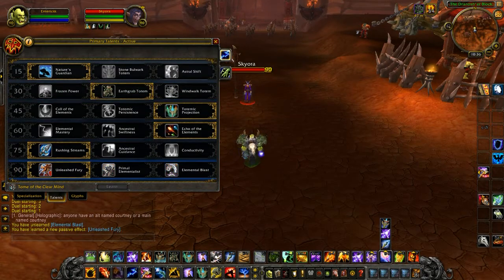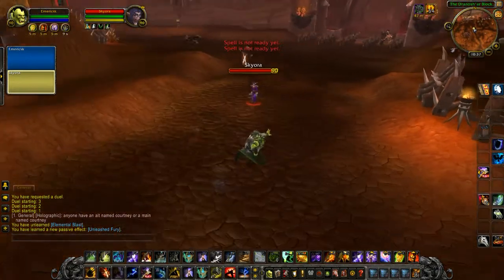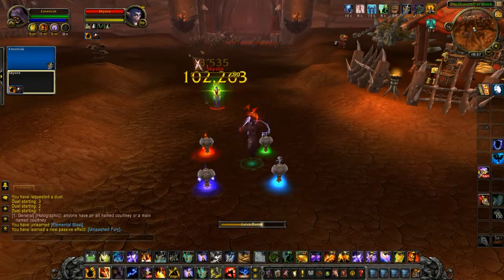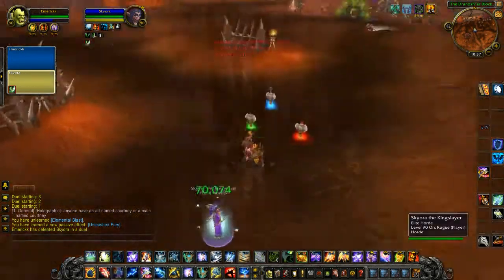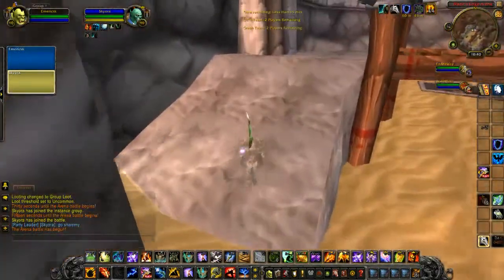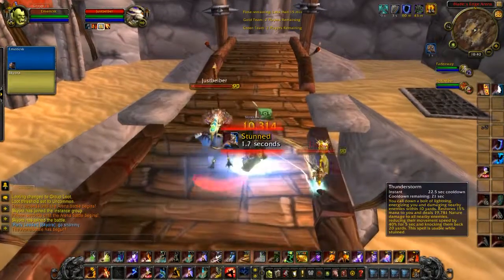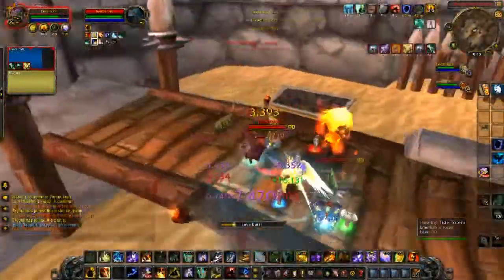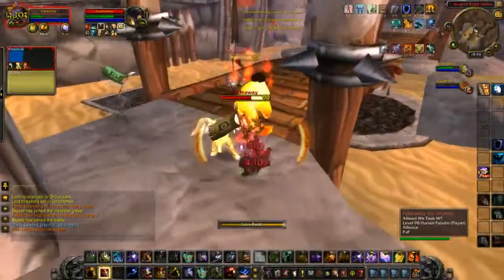WoW 5.4 PTR Burst w/ 59pudge - Elemental Shaman!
Music credit - CannonXIII

Special Thanks to Misteckfreak for the tests!

One shot macro
/cast Ascendance
/use Grievous Gladiator's Badge of Dominance
/cast Elemetal Mastery
/cast Spiritwalker's Grace

Another burst with every class on the wow 5.4 ptr. This time looking at the shaman and how much damage they can actually put out!